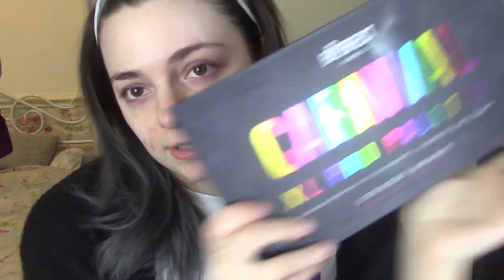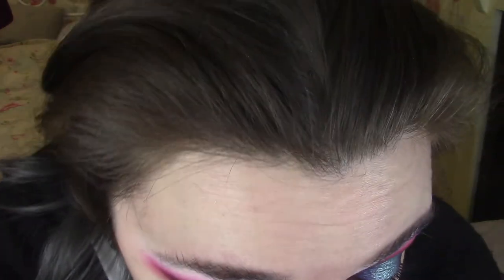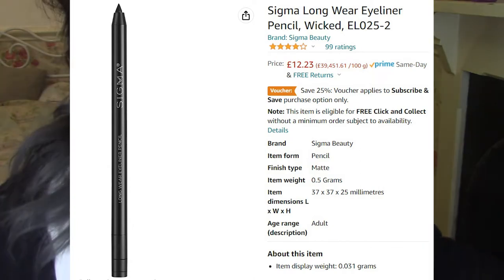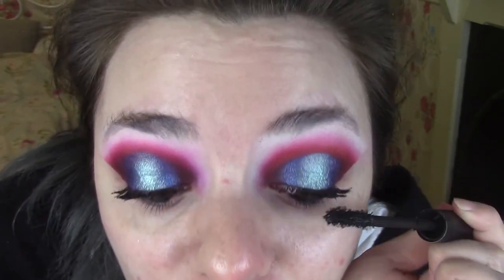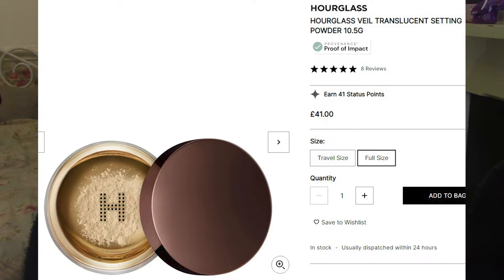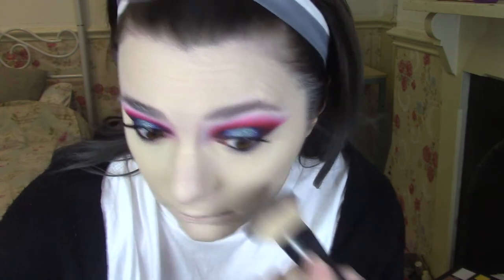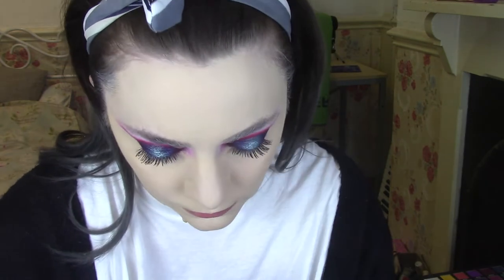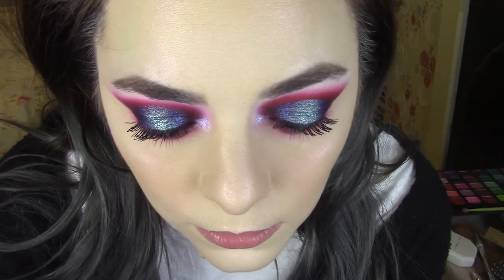Full Face Using the Most Expensive Makeup I Own £££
so some of the screenshots i use show different prices to what i say in the video I'm just going to blame the economy (even though some of them are cheaper *shhh* the econmy ahhh)

cheapest makeup i own coming next naturally...
honestly im blaming adobe pro for my slow uploads when really its me being tired and lazy